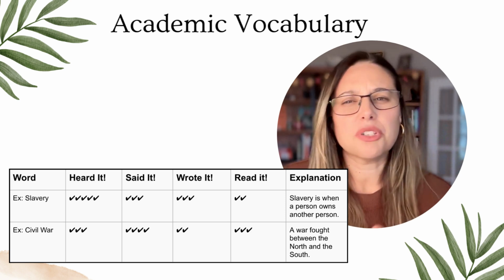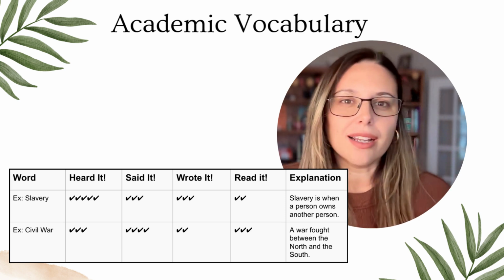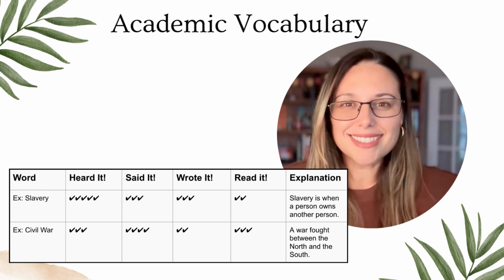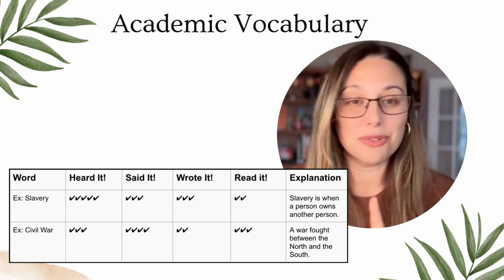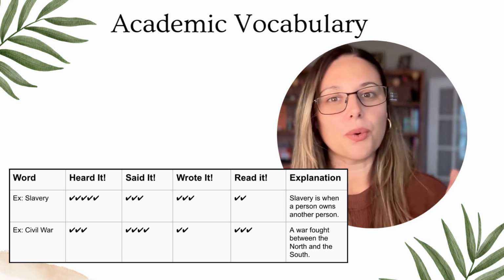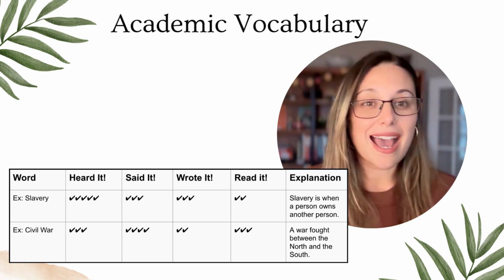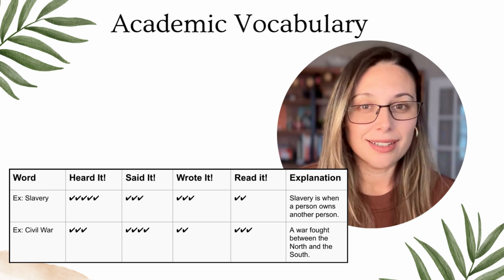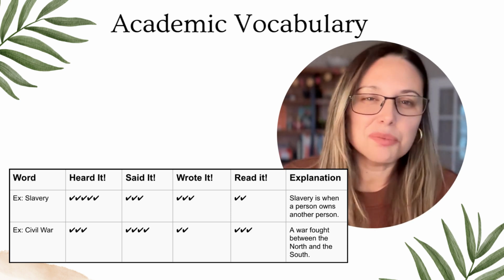How I Make Social Studies Accessible for English Learners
This video shows how I support English Learners in Social Studies by using vocabulary to make content accessible without watering it down.

English Learners often struggle in Social Studies—not because the content is too hard, but because the language barrier blocks access.

In this video, I share how I support English Learners in Social Studies by using vocabulary intentionally to make content comprehensible, rigorous, and accessible—without oversimplifying or watering it down.

This approach helps EL students:
- Access grade-level Social Studies content
- Build academic language in context
- Hear, read, speak, and write content vocabulary repeatedly
- Gain confidence participating in class discussions

This strategy is especially helpful for:
✔️ EL / ML students
✔️ Inclusion classrooms
✔️ Upper elementary & middle school Social Studies
✔️ Teachers supporting language development through content

If you teach Social Studies and support English Learners, this video walks through a practical system you can use immediately.